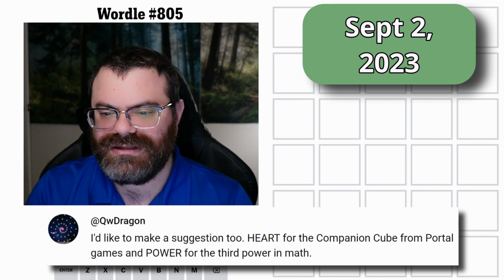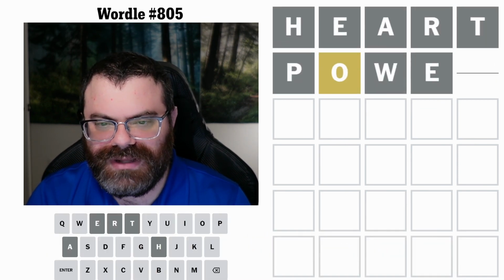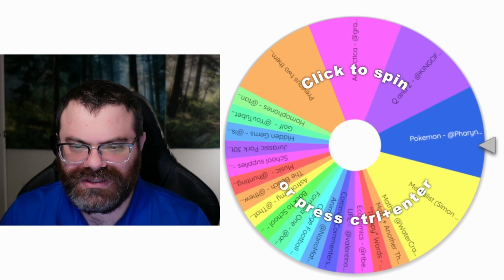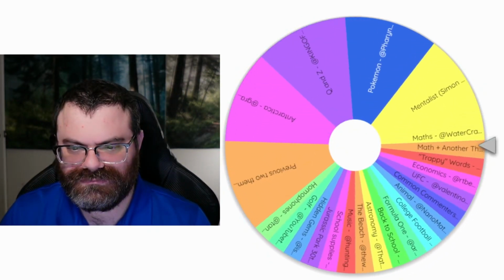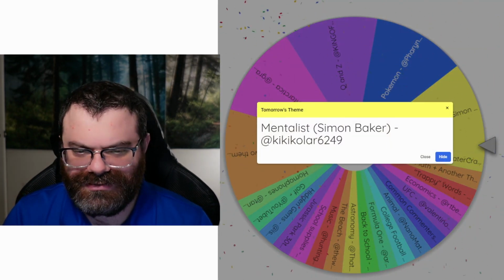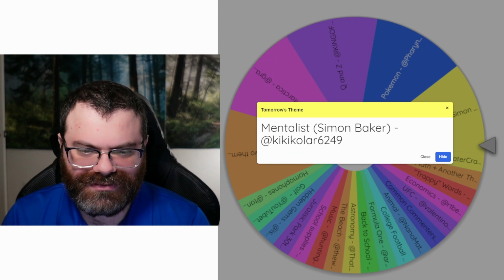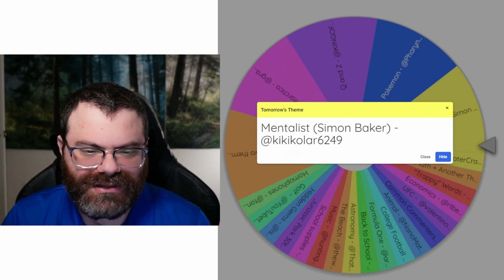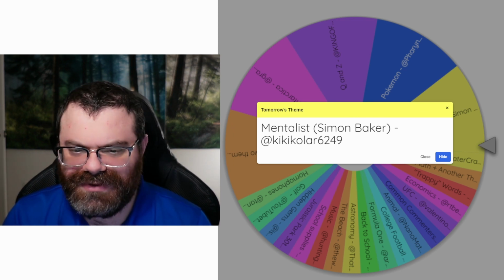Solving with a powerful heart! | Wordle #805 (Sept 2 2023)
LIVE STREAMS
I stream word games right here on YouTube every night (except Friday) at 7pm PDT!